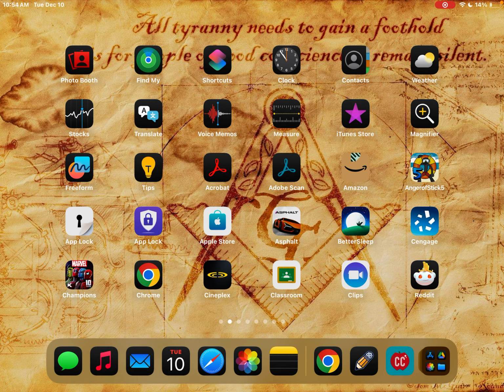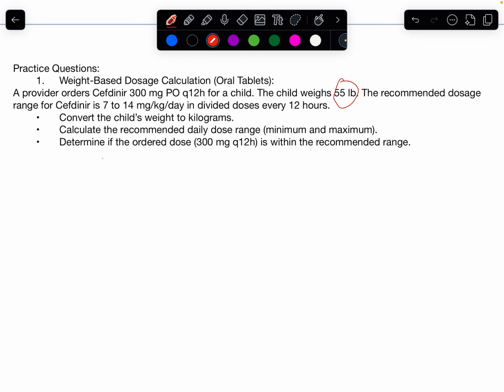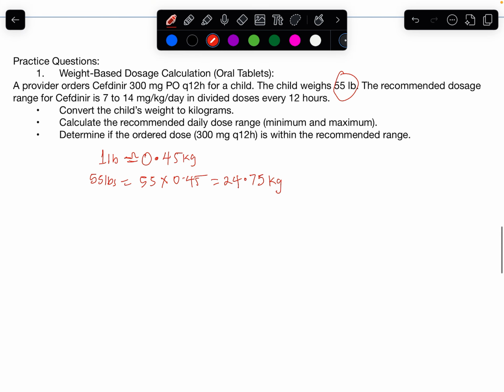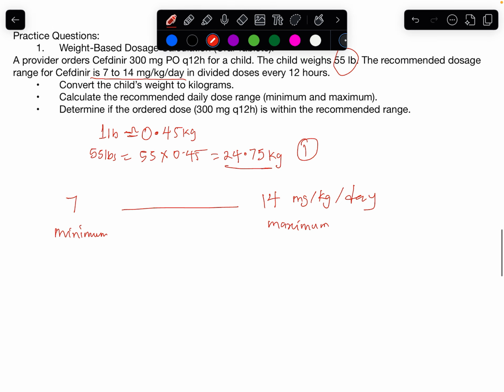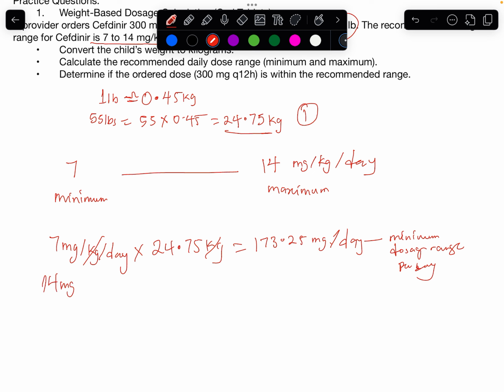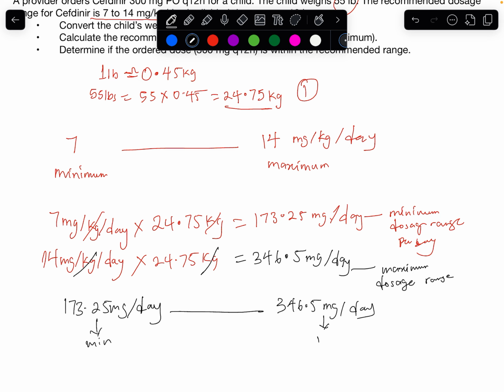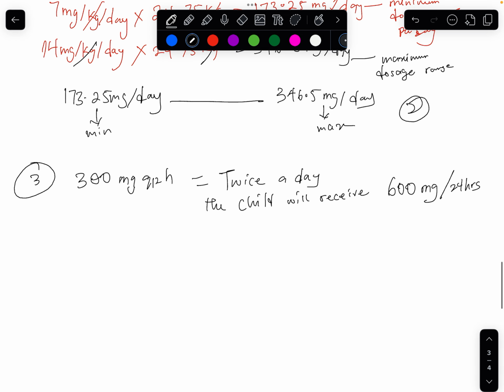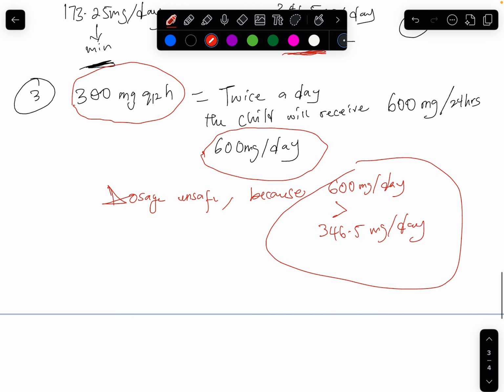Weighted dosage calculation